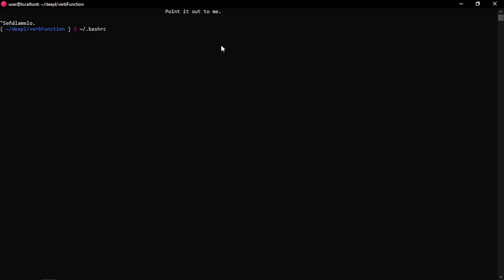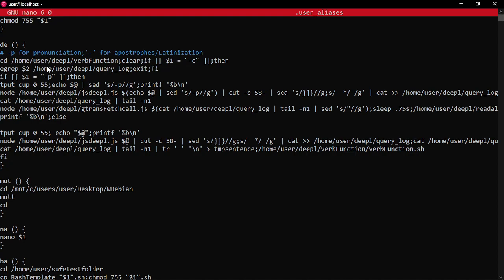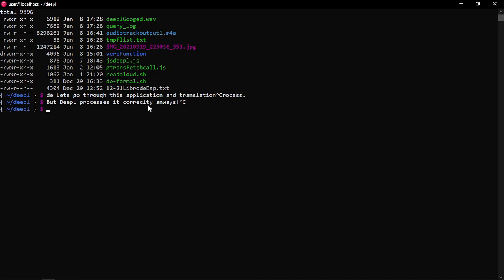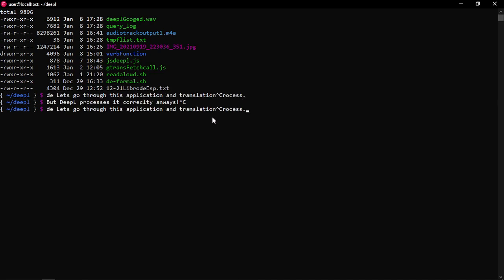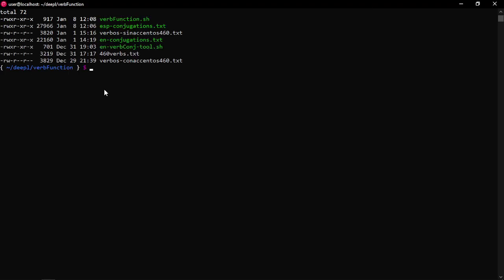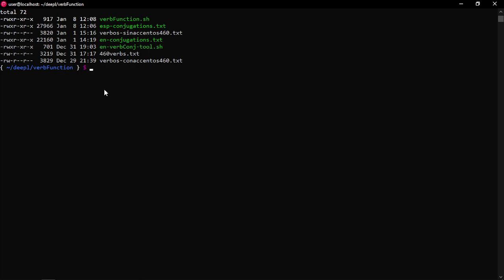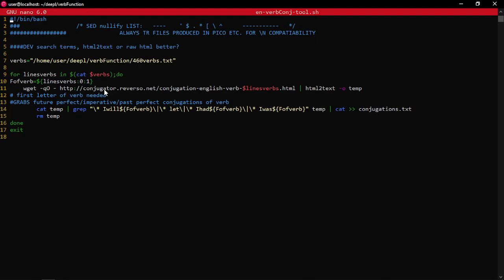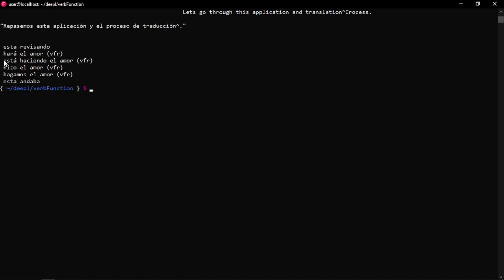JS Deepl 2.0 Language Learning App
¡Disfruta con articulares por la mejor experencia!

Linux required. Made with Linux Virtual Machine through Windows 10.

Spanish Language